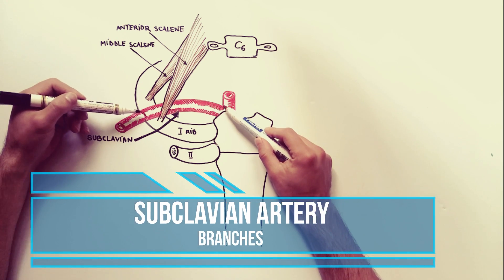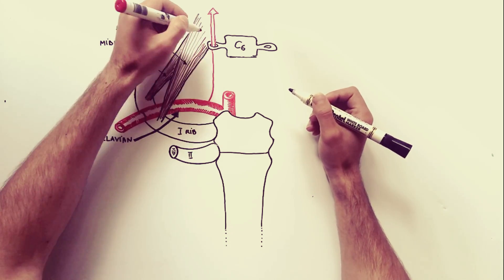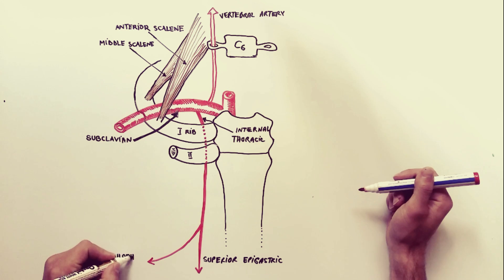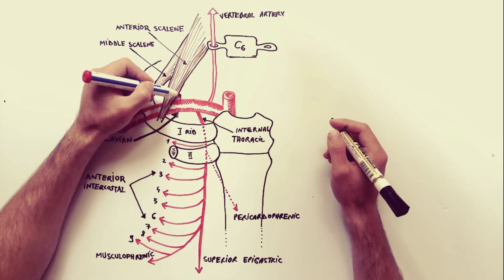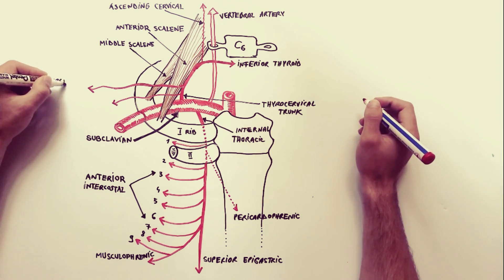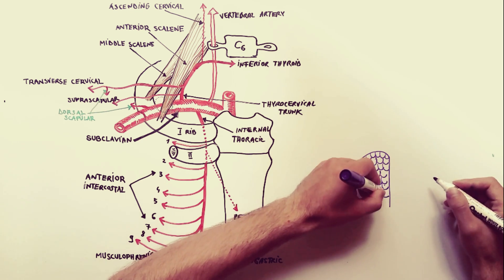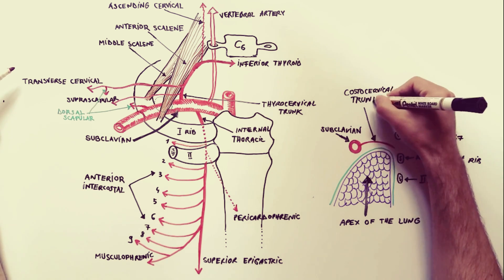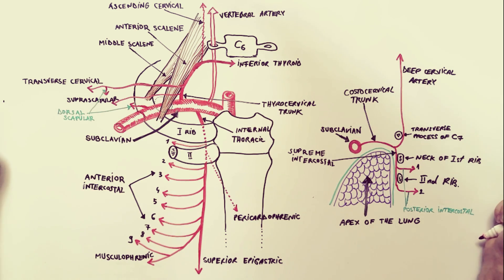Anatomy - Subclavian artery branches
Head and neck anatomy - Branches of the subclavian artery.
The right subclavian artery arises from the
brachiocephalic trunk behind the right sternoclavicular
joint at the root of neck. The left subclavian artery arises from the arch of aorta in the thorax. It runs upwards on the left mediastinal pleura and makes groove on the left lung and enters the neck by
passing behind the left sternoclavicular joint.
   On each side, the subclavian artery arches laterally across the anterior surface of the cervical pleura onto the first rib posterior to the scalenus anterior muscle. At the outer border of 1st rib, it ends by becoming axillary artery.
Branches: vertebral artery, internal thoracic artery, thyrocervical trunk, , costocervical trunk, dorsal scapular artery (sometimes).